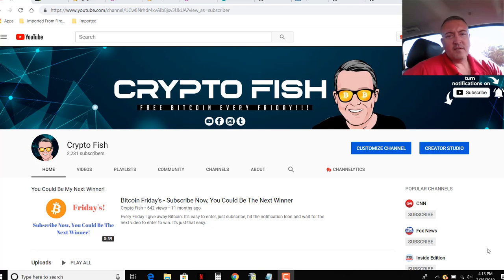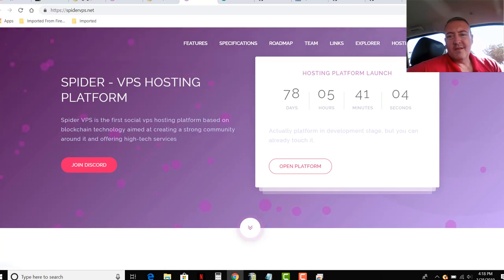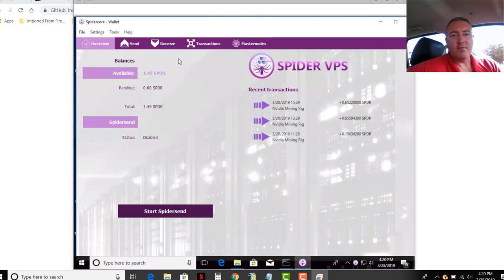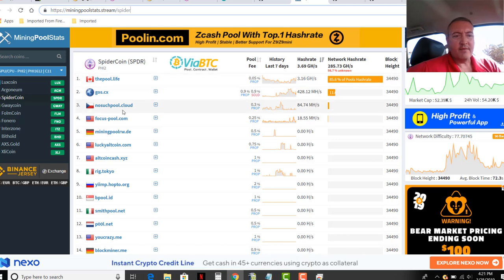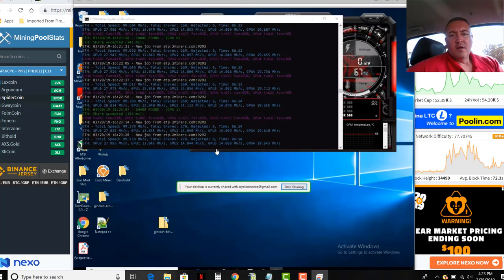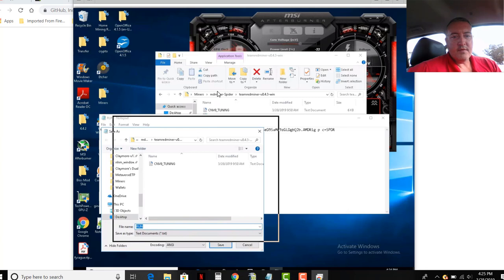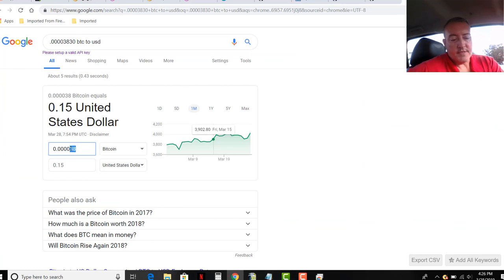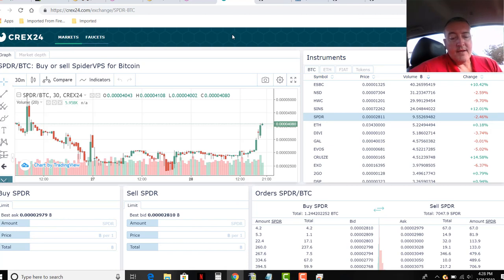Spider SPDR Mining Guide - Latest phi2 POW Algo - Speculative Coin Mining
In today's latest cryptocurrency coin mining series I go over the project Spider.  This Spider mining guide will show you how to get started mining this phi2 mining algorythm from start to finish on your nvidia and amd gpu.  All the information you'll need is below.

Keep your CPU Cool as Ice with the CPU cooler I use
My Core I5 8600k gpu

Below is the Spider RUN.bat file(s) you'll need to save in your Spider miner folder you downloaded and unzipped on your computer/rig.  Just change the pool(optional) and your wallet address to your own.  You can change the rig identifier to your own or just take it off completely, your choice.

Crypto Dredge Miner (Nvidia)
@echo off

:loop

CryptoDredge -a phi2 -o stratum+tcp://us.gos.cx:8444 -u SVhUML5Y92kg8F8m6eD9SaMu9zGLDgbQ2b.NvidiaRig -p x

goto loop

teamredminer.exe -a phi2 -o stratum+tcp://us.gos.cx:8444 -u SVhUML5Y92kg8F8m6eD9SaMu9zGLDgbQ2b.AMDRig p x

My Rigs:

AMD Rig Parts List:

6GPU Mining rig Aluminum Stackable Mining RIG Case

Nvidia Rig Parts List:

6GPU Mining rig Aluminum Stackable Mining RIG Case